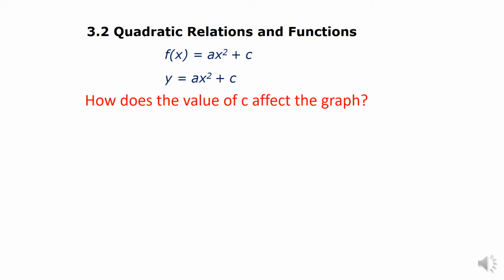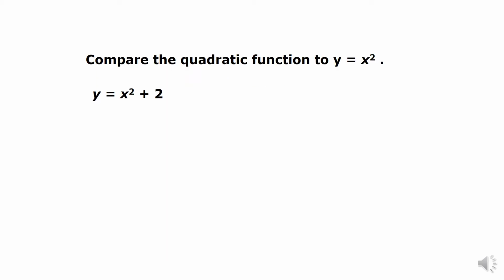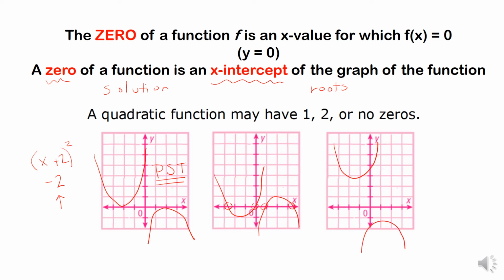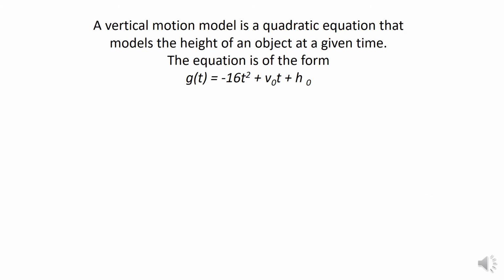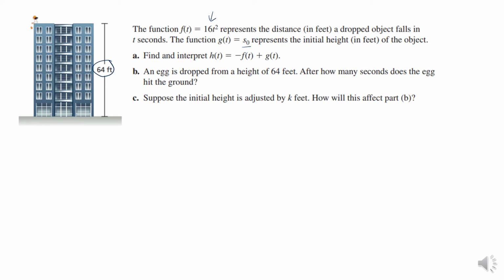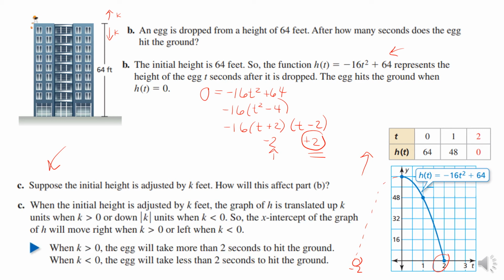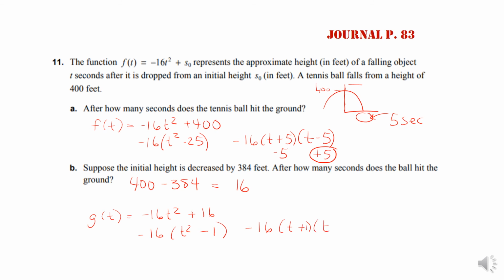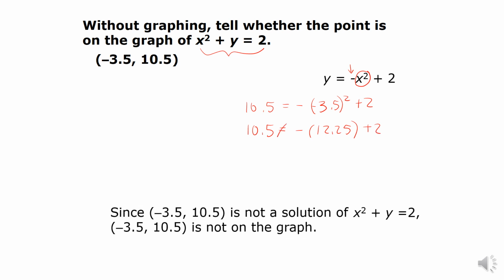3 2 graph y = ax2 +c